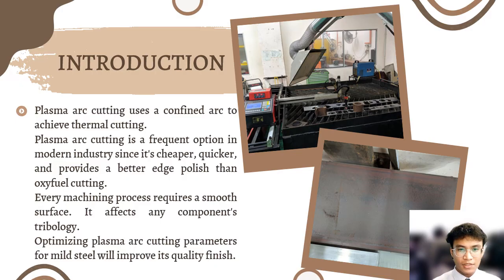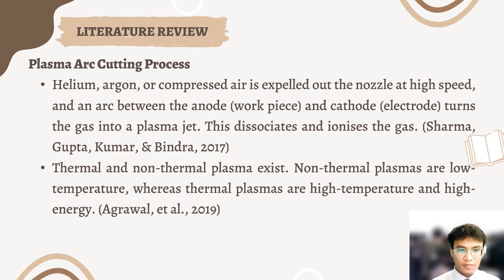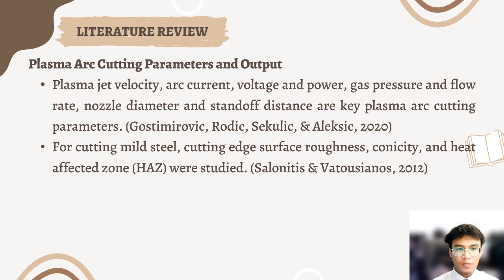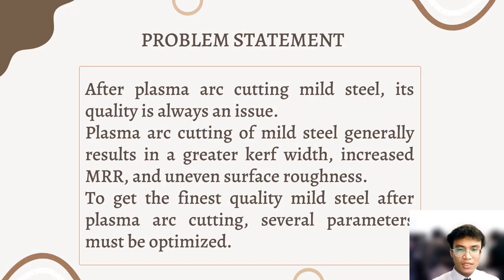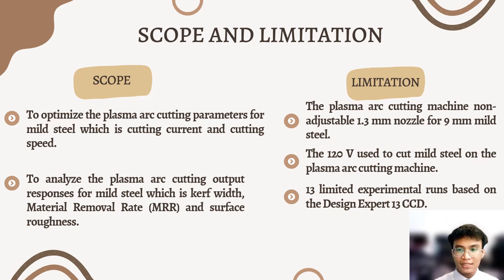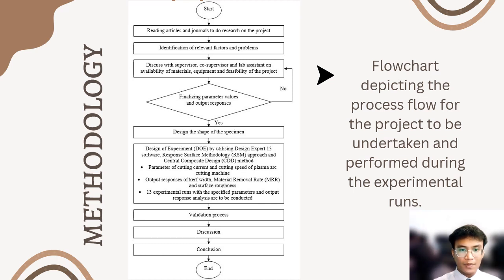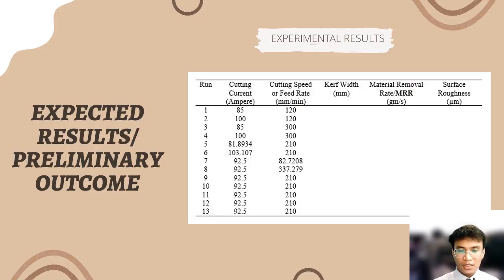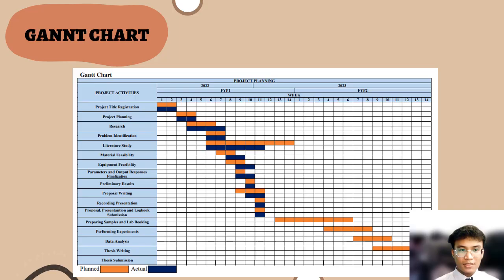FYP1 PRESENTATION HAFIZ ADLAN RUSYAIDI 2020869408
OPTIMIZATION OF PLASMA ARC CUTTING PROCESS ON MILD STEEL MATERIAL BY USING DESIGN OF EXPERIMENT (DOE)